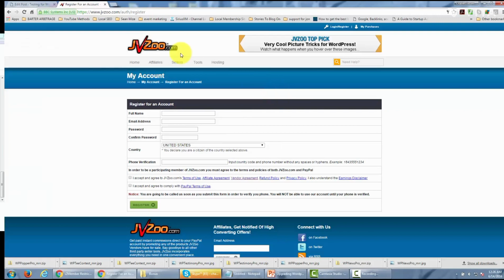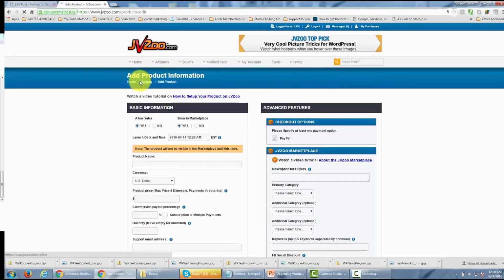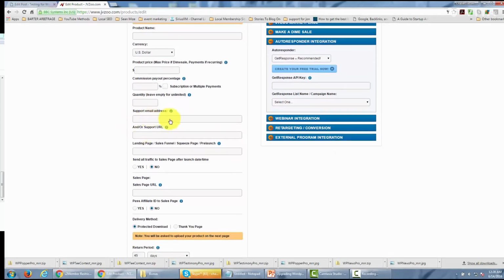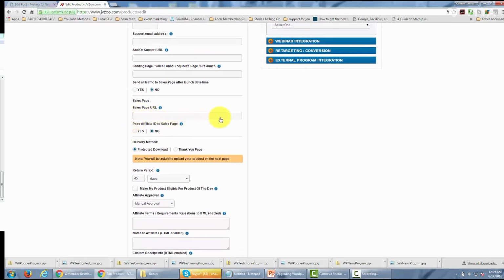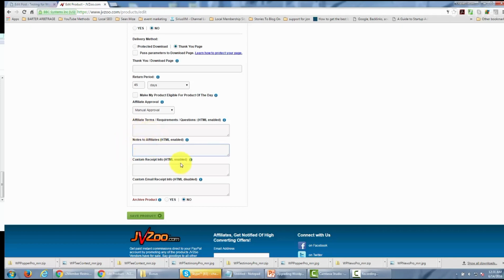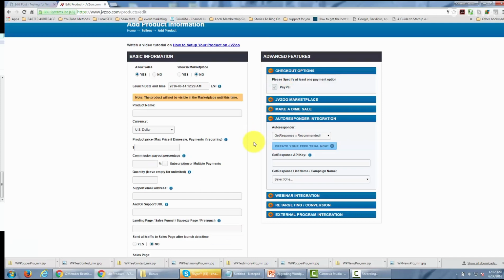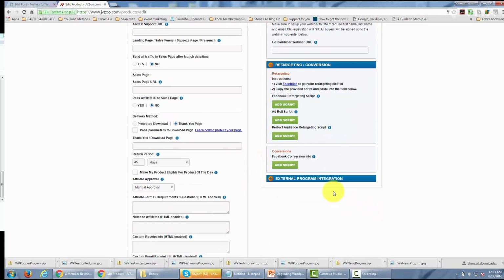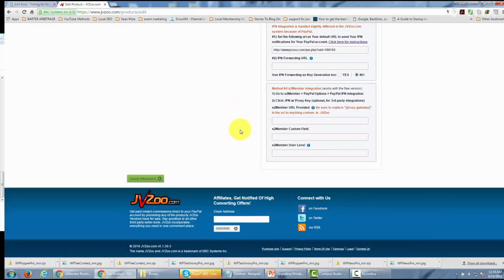WordPress Fast Track 2.0 Video number 7